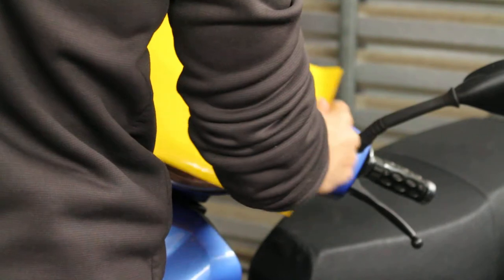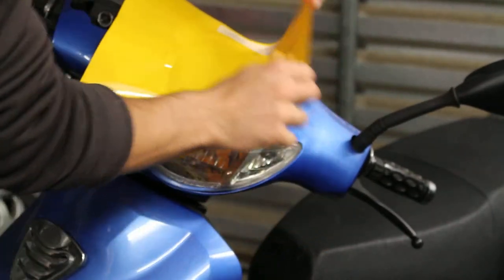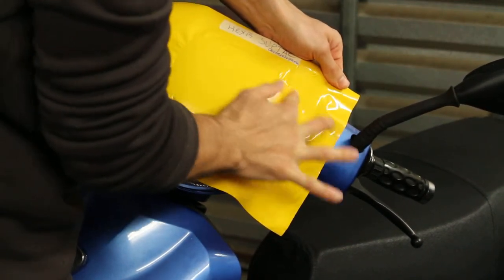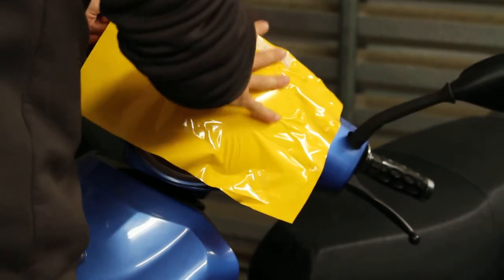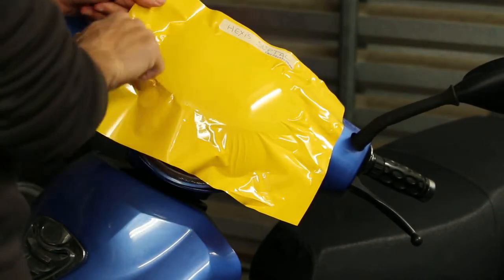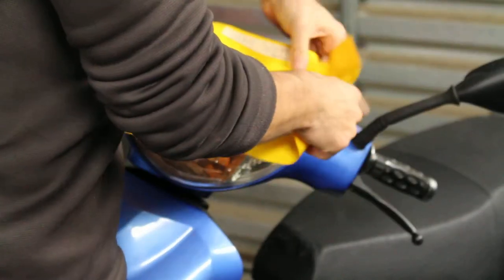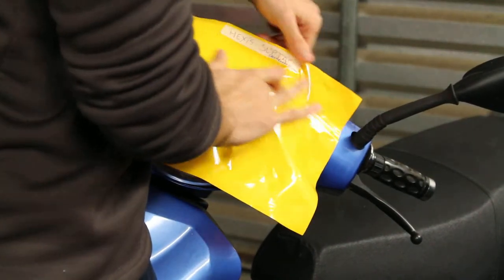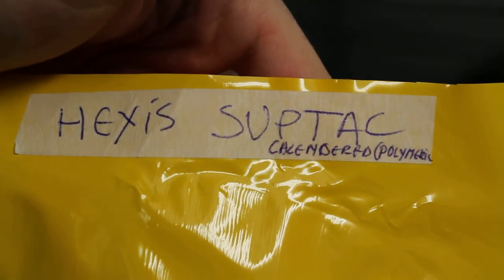Hexis Suptac Application (1/2)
Part 1/2. Independent Review on how the wrap behaves during installation. An indication on how the vinyl can be applied. Recommended Application Temperature is above 15°C. Once finished with the application, post heat all the wrapped surfaces to approx 100°C to increase adhesion & reduce the stress on the film to pull back.

We have test it for a number of features. This vinyl is not meant for vehicle wrapping & has a medium to long life expectancy of up to 10 years. Overall, we have ranked Hexis Suptac as number 8 out of 12 films. Find out why.

We have applied & tested 12 wraps: 7 Cast Film & 5 Calendered Films. Brands such as 3M, Arlon, Avery, Hexis & Teckwrap have been tested and reviewed.

Product Description
Designed for flat, slightly & moderate curved surfaces. Being a calendared vinyl differs exponentially from the higher quality cast vinyl. Allows Stretchability but it will always pull back. This vinyl is mainly used for medium to long term indoor & outdoor graphics. Can be applied on vehicles, but it will be time consuming and for extreme curves, a cast film will be needed.